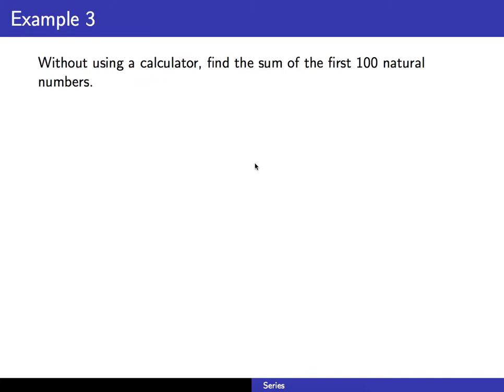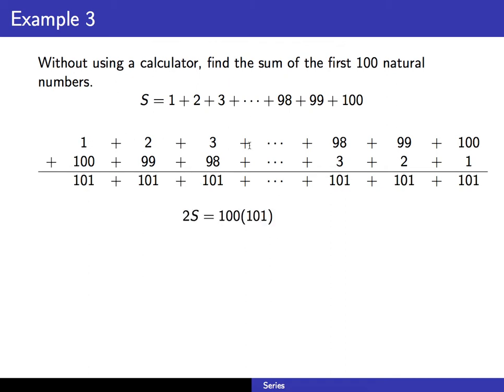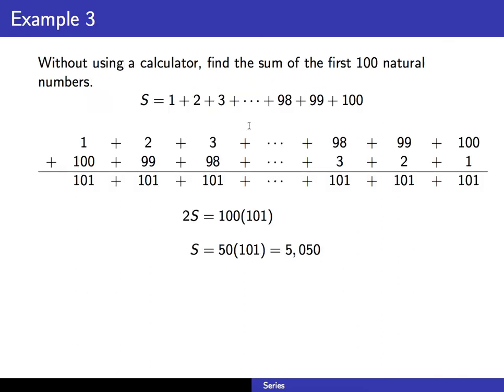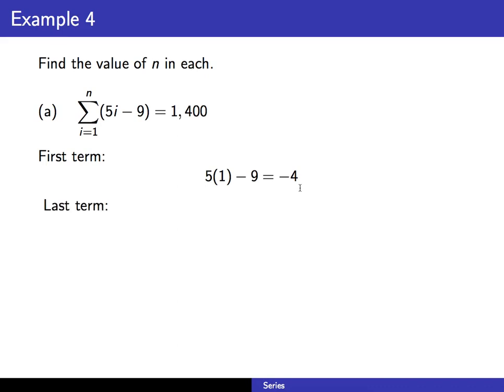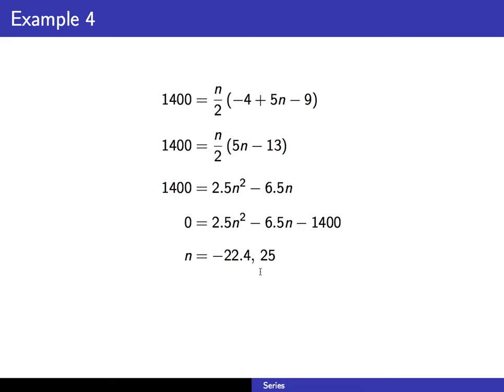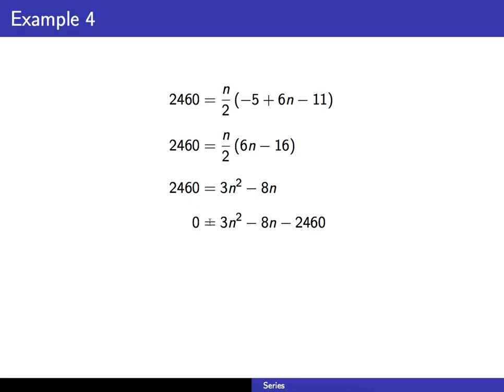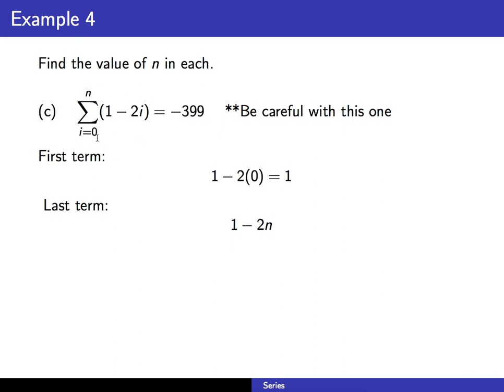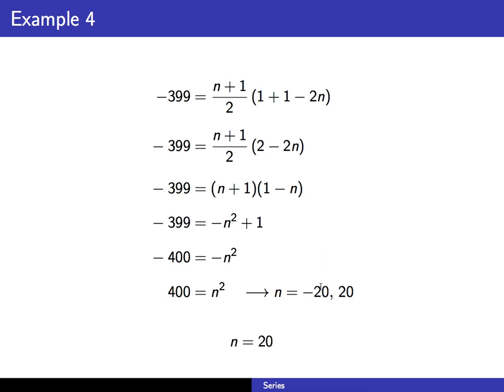Series (part 3)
Working with arithmetic series.